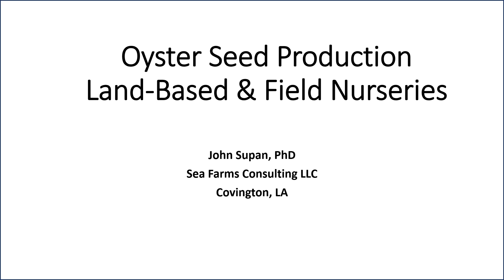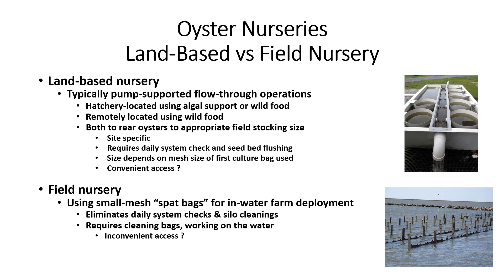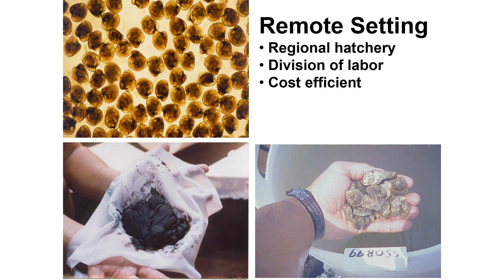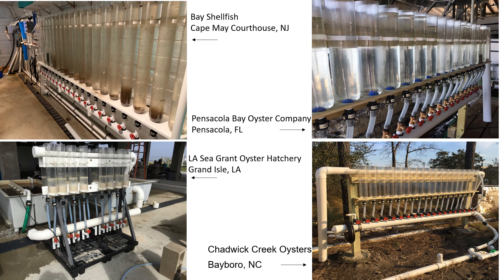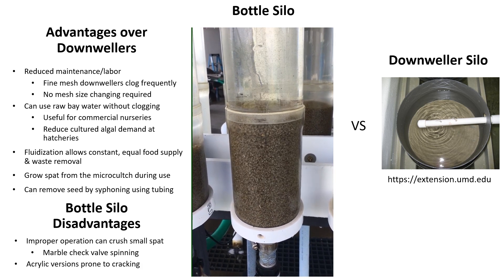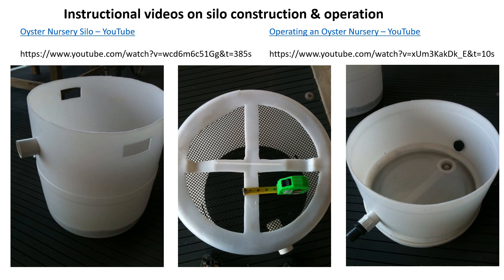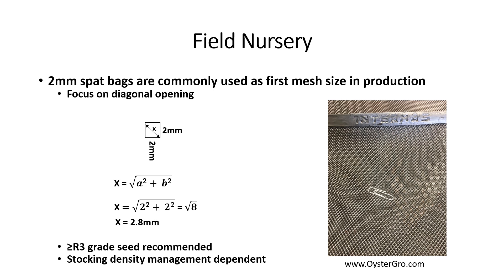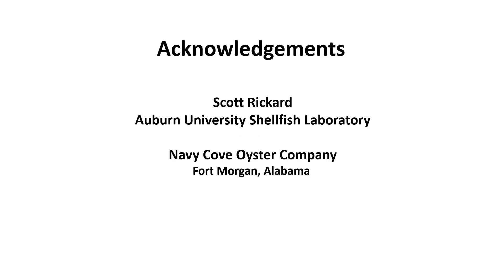Options to Consider for Nursing Oyster Seed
Information is provided on how to nurse oyster seed on land using remote setting techniques, bottle silos, or drum silos and in the field using spat bags.